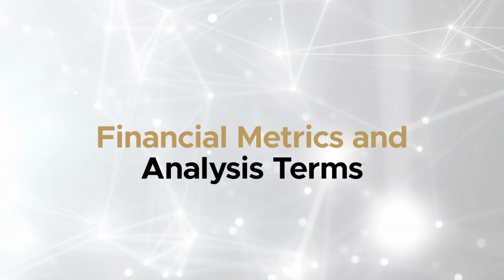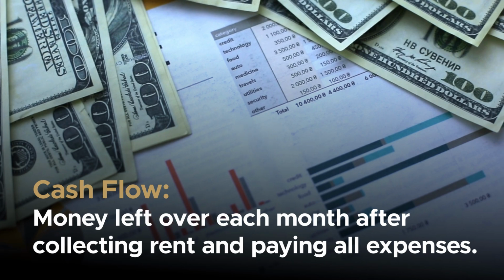Understanding Real Estate Financial Metrics: 11 Terms Every Investor Should Know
11 real estate financial metrics every investor should know, including cash flow, DSCR, loan to value ratio (LTV), operating expense ratio, and absorption rate in real estate investing.

In this video, we break down 11 essential real estate financial metrics that every investor should know to evaluate investment properties with confidence. Whether you are new to real estate investing or actively managing assets, understanding key terms like cash flow, debt service coverage ratio (DSCR), and loan to value ratio (LTV) is critical for assessing profitability and risk. We also explain how operating expense ratio and break-even ratio help measure cost efficiency and occupancy thresholds, while absorption rate and rent comparables provide insight into market conditions and pricing strategy.

Additionally, this video clarifies the difference between market rent and effective rent, helping investors understand true rental income after concessions. Finally, we cover EBITDA as a core metric for evaluating overall property performance. These real estate investing terms are fundamental to making informed, data-driven decisions across both new opportunities and existing portfolios, all explained in a clear, practical format aligned with real-world application.

- How cash flow determines actual monthly profit after expenses
- What DSCR (debt service coverage ratio) reveals about financial health
- How LTV (loan to value ratio) impacts leverage and lending risk
- The importance of operating expense ratio in property management
- Why break-even ratio defines required occupancy levels
- How absorption rate measures market demand and leasing speed
- The role of rent comps in setting competitive rental pricing
- The difference between market rent and effective rent
- How EBITDA evaluates operating performance

With a wide range of services in audit, tax, advisory, and outsourcing, EisnerAmper is one of the leading providers in the industry.

Timestamps / Chapters
0:00 - Overview of Real Estate Financial Metrics
0:08 - Cash Flow & DSCR
0:27 - Loan to Value & Fees
0:46 - Absorption Rate & Rent Comps
1:04 - Expense Ratios Explained
1:21 - Rent Metrics Breakdown
1:36 - EBITDA & Wrap-Up